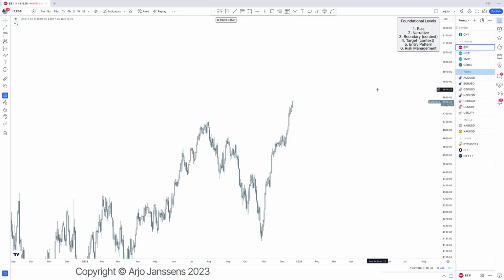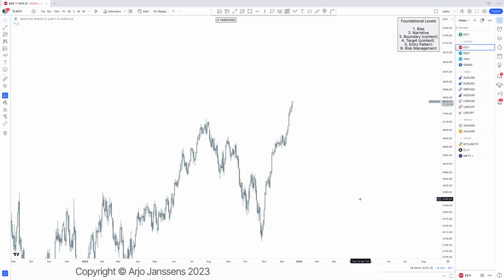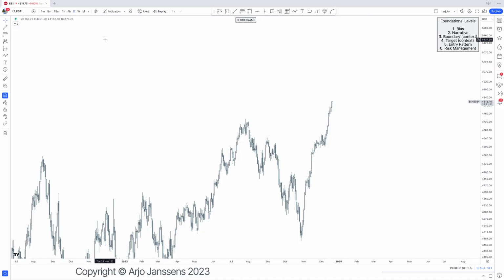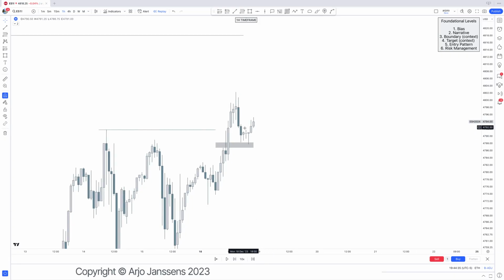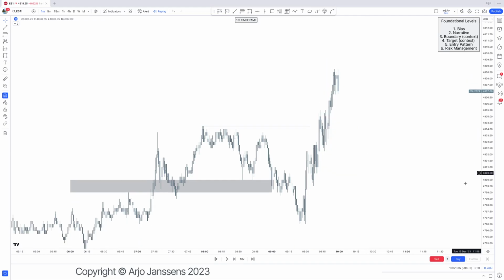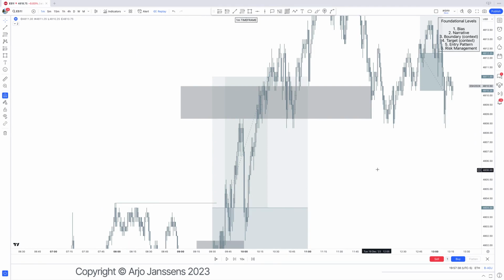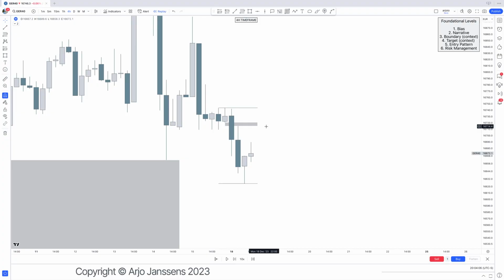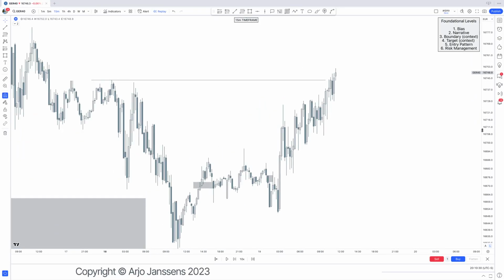2 Flow Trading Plan Foundation